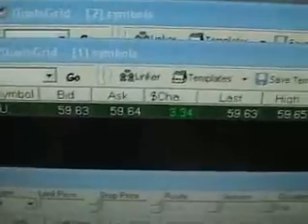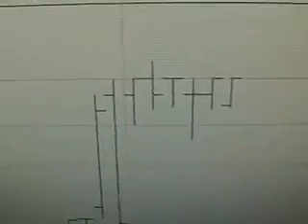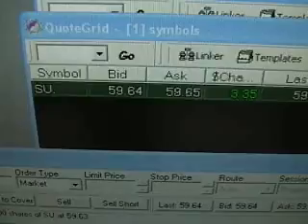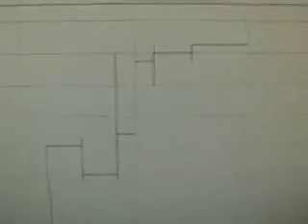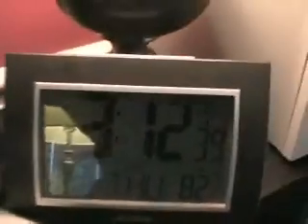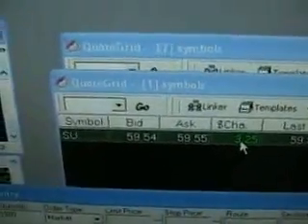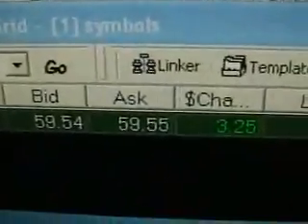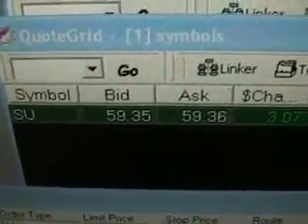8-21-08 Razor DayTrade on Suncor--SU--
...follow a day trade live...from entry to exit...SU is the stock that Razor
Trader Jeff blows into then out of in a $54,000 stock trade...